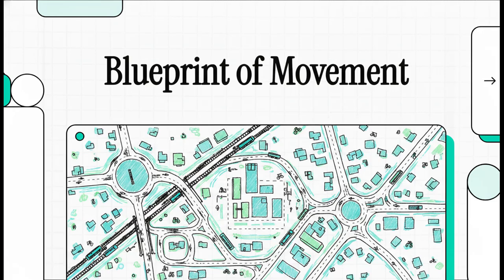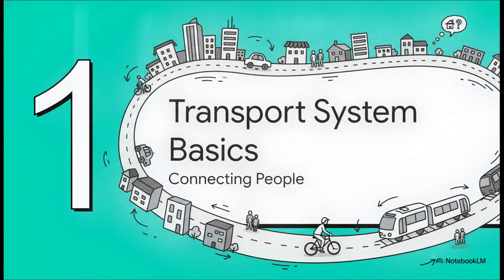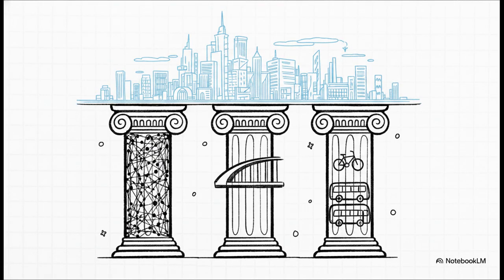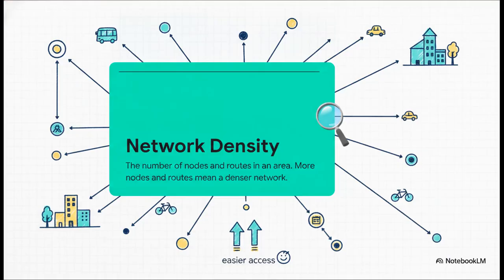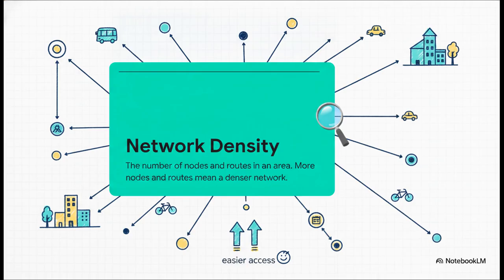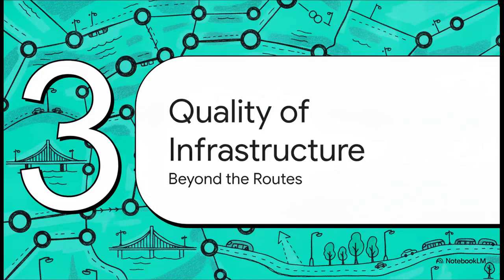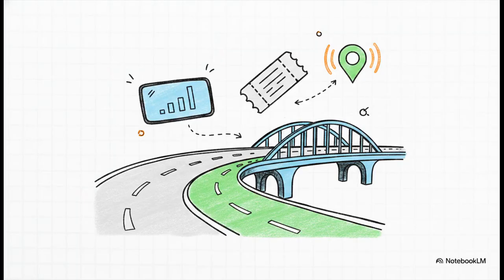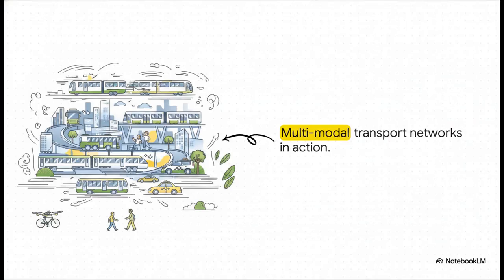Blueprint of Movement: Singapore geography chapter 10.1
My other channels:
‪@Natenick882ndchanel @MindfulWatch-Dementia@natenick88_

Sub to them too!